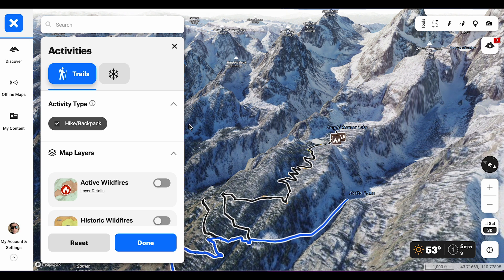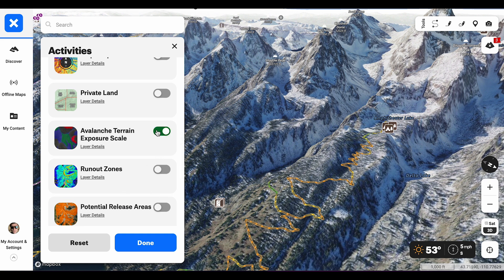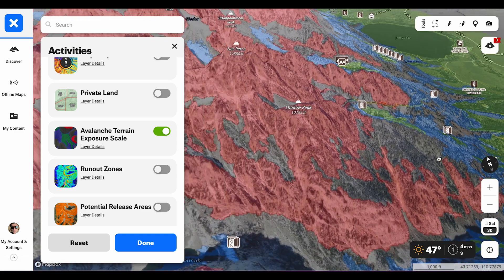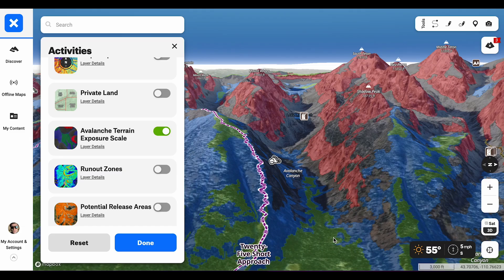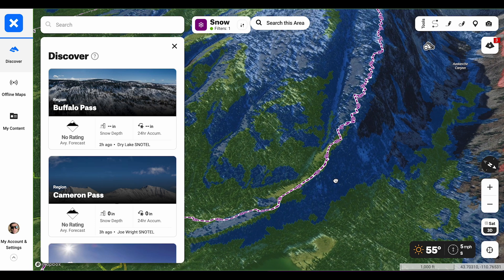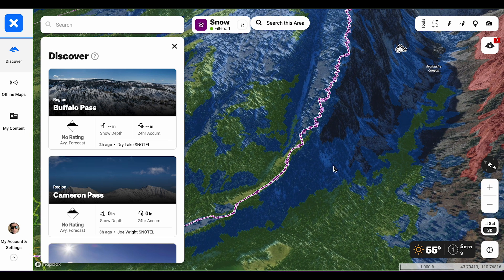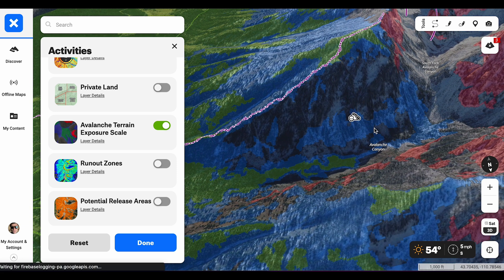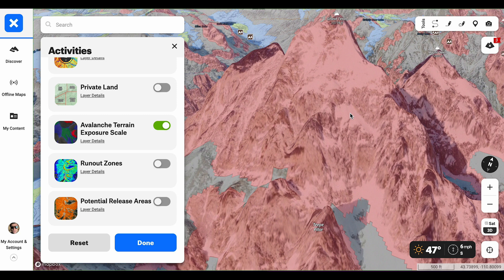onX Backcountry Tutorial: Avalanche Terrain Exposure Scale (ATES)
Avalanche Terrain Exposure Scale (ATES), a system used by backcountry travelers to assess the potential risk of avalanches in a given area. It helps individuals make informed decisions about the level of risk when navigating through avalanche-prone terrain. onX Backcountry has constructed an ATES layer by utilizing a variety of inputs as well as working closely with avalanche centers to localize our data.

onX aims to introduce the ATES rating system to the United States through its navigation app. Collaborating with John Sykes, a doctoral researcher specializing in this field, the onX is developing an automated version of ATES, termed autoATES. This initiative involves compiling existing information and firsthand observations used by avalanche and snow safety experts to assess local terrain avalanche risks, constructing geospatial models that predict avalanche release areas and potential zones based on factors like slope angles, wind patterns, and forest density. This resulting ATES terrain classification offers crucial insights for backcountry users.